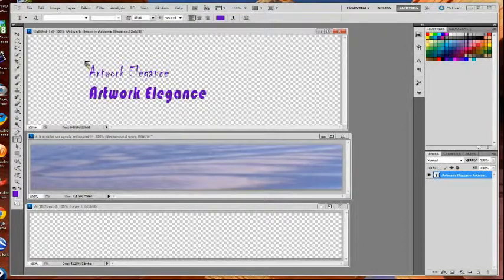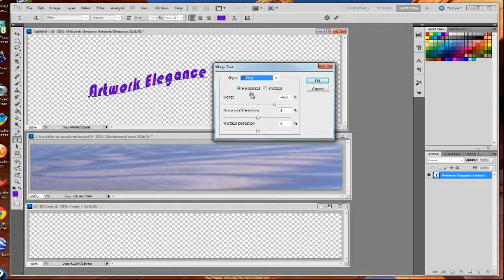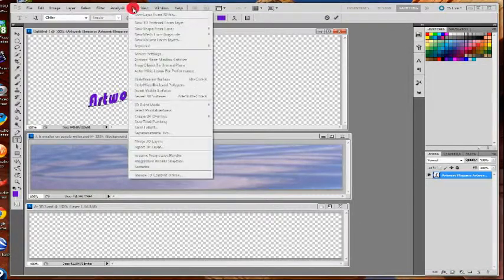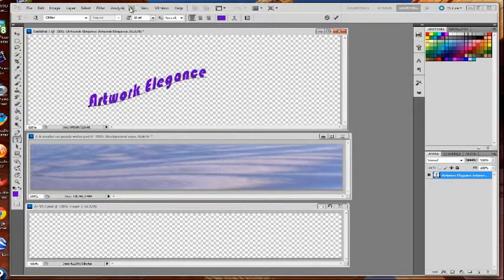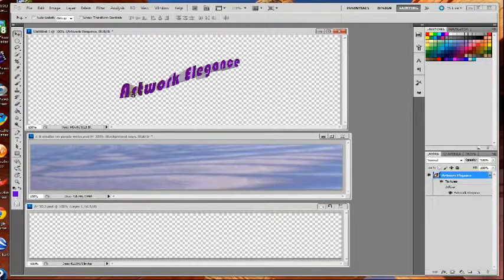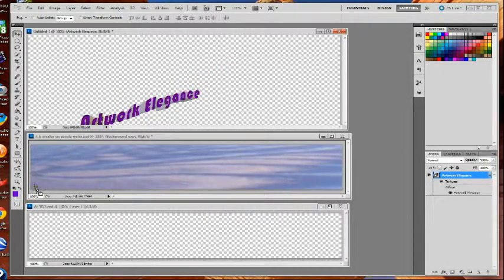Artwork Elegance on 3d Projects.mpeg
3D Lettering Project Tutorial Using Photoshop CS5.  Shows a practical application for creating a web page banner with an attractive 3D Headline.  How to employ aspects of PS CS5.